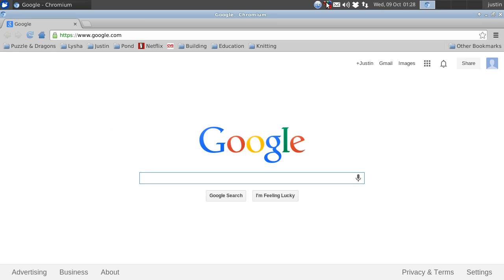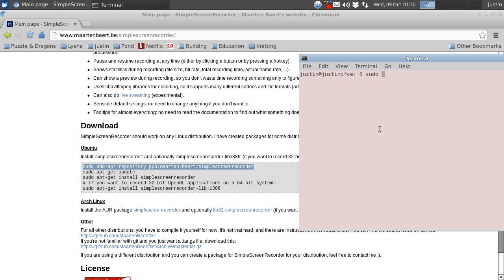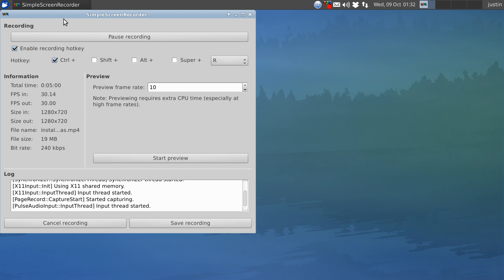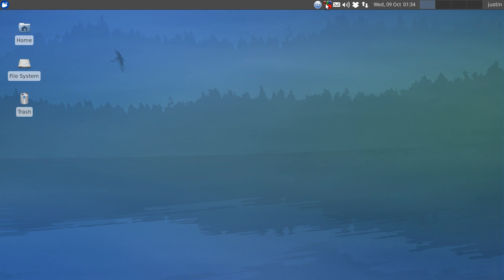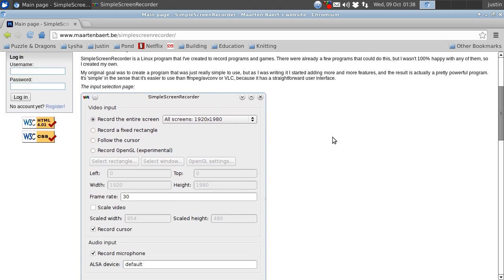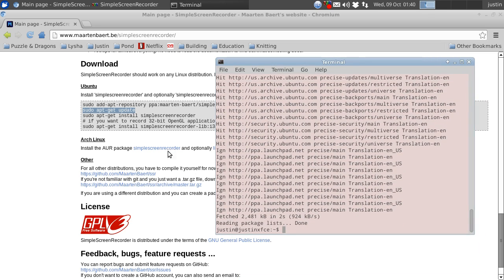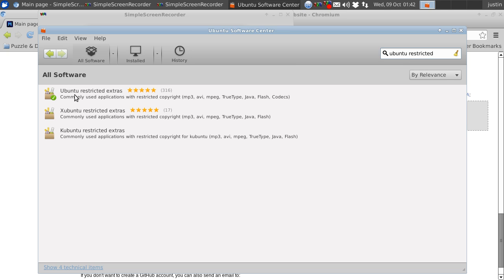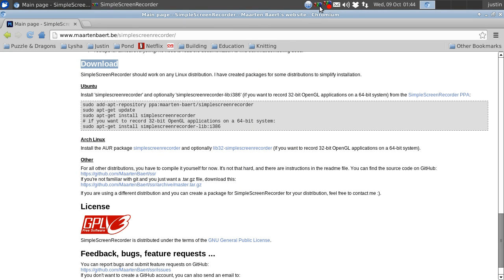Installing ppa for Xubuntu (simplescreenrecorder)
How to install a ppa in Xubuntu. Provided for Tech Cause